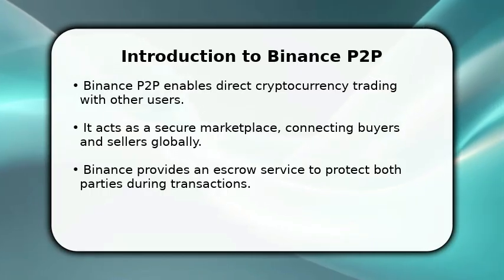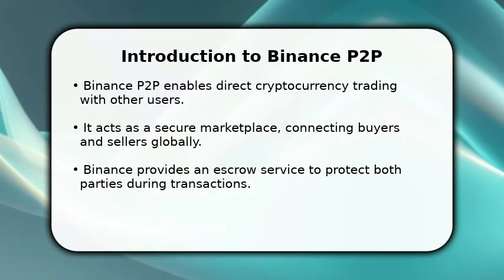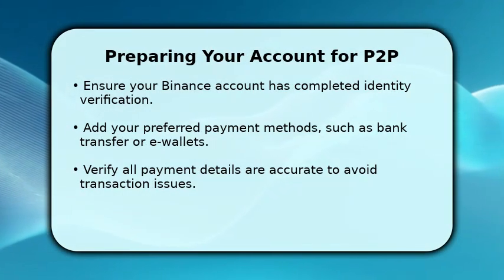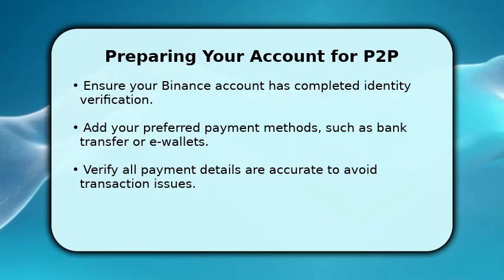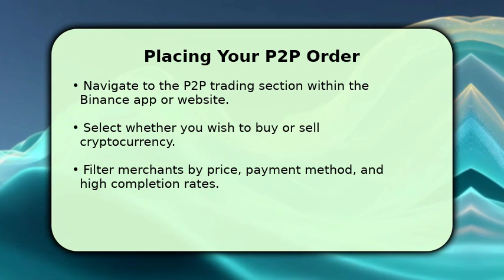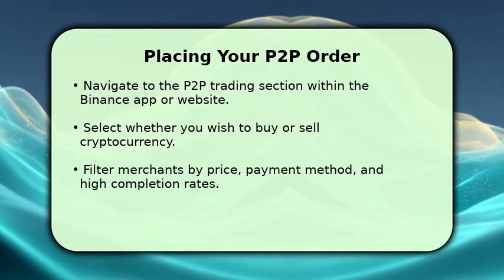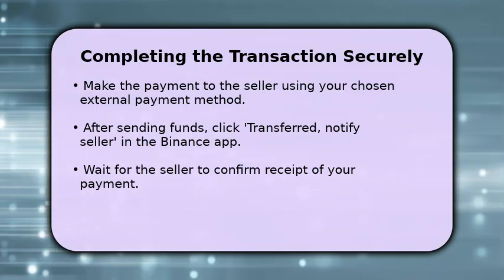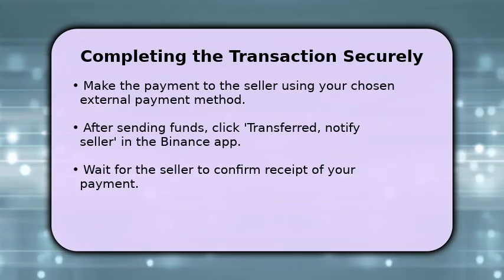How To Setup P2P On Binance - Step By Step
▸ (s) In this video, we will walk you through the step-by-step process of setting up Peer-to-Peer (P2P) lending on Binance. This feature allows users to lend their cryptocurrencies to others and earn interest on their holdings. We'll cover everything from creating a P2P account to selecting loan offers and managing your loans. Whether you're looking to diversify your portfolio or earn some extra income, this video will show you how to get started with P2P lending on Binance.